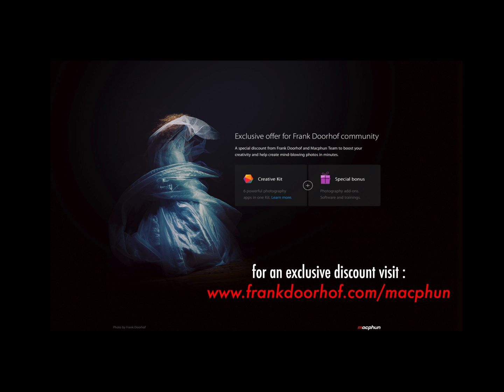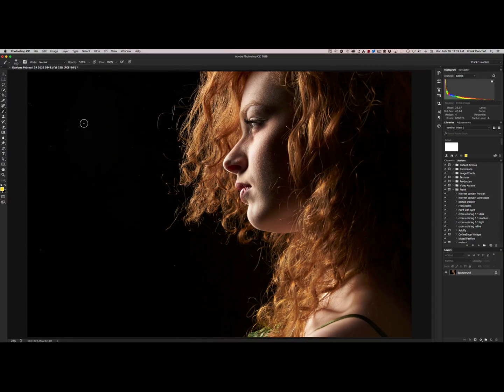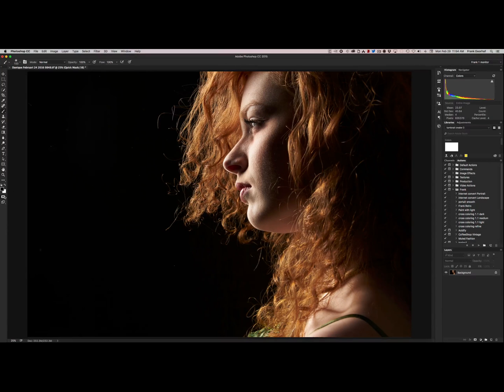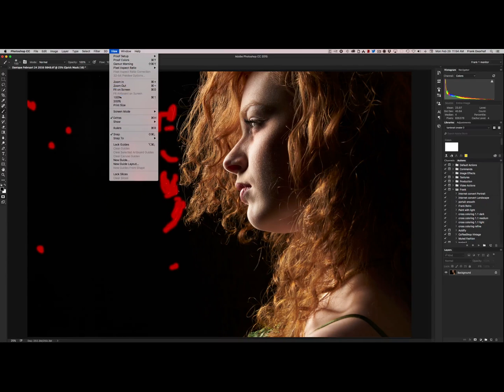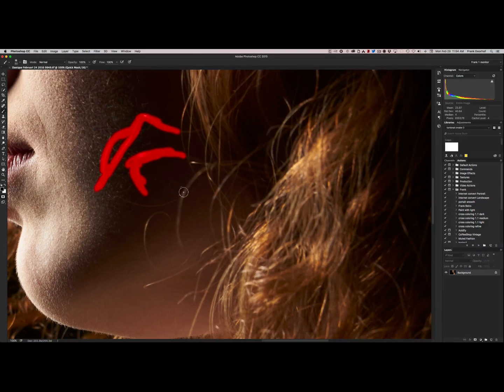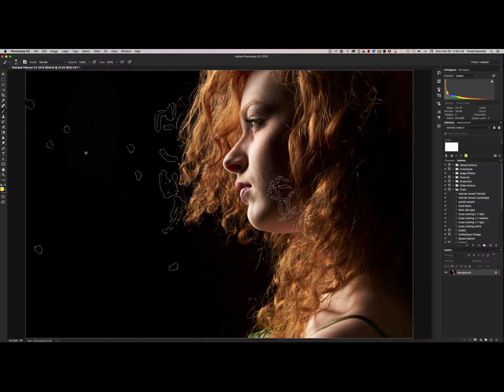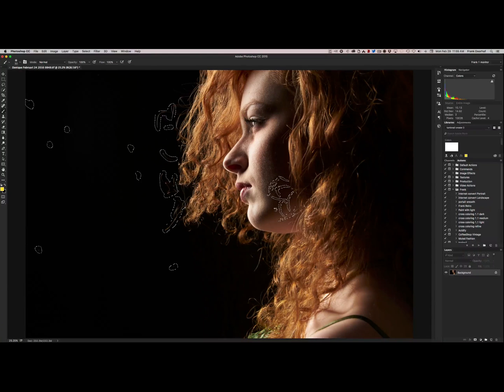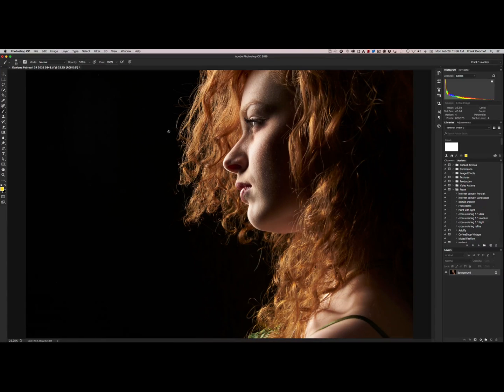QF EP65 Using the quick selection tool the smart way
In this episode of Quite Frankly a cool tip on using the quick selection tool and content aware fill.

This technique is very handy when doing retouches on hair, sensor dust and so much more, it will really shave off a lot of time in your workflow